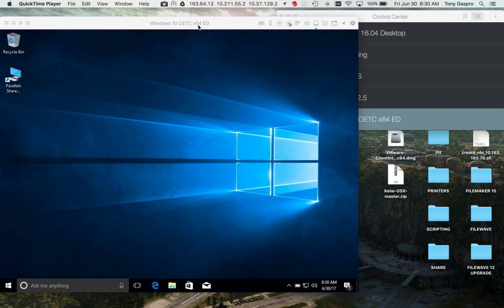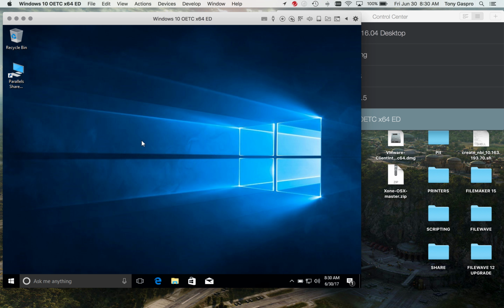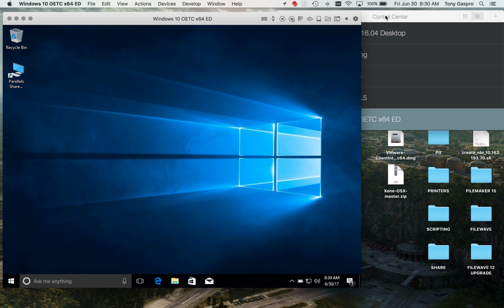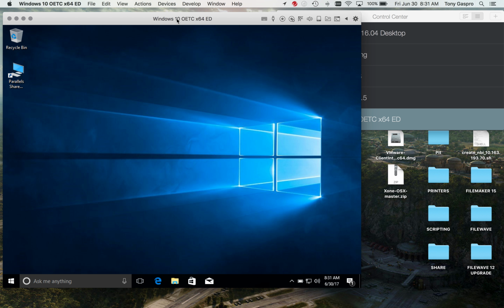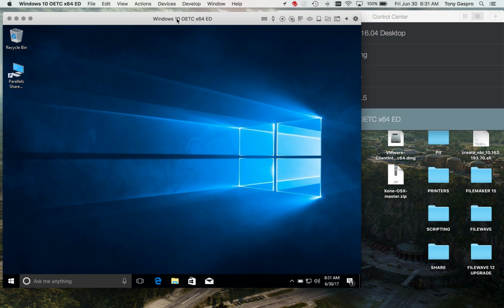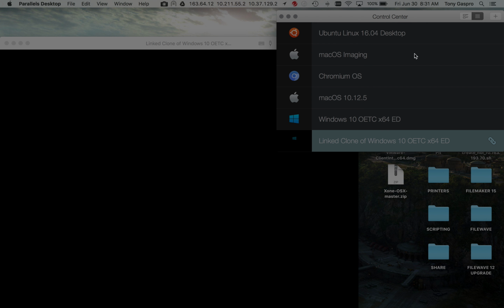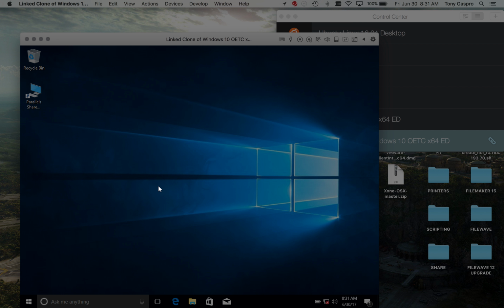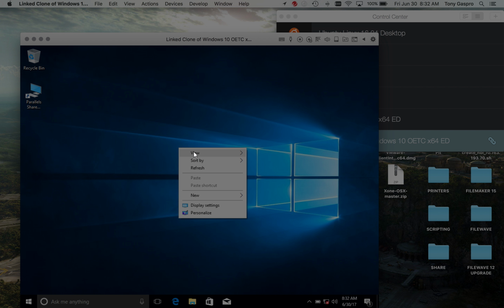Linked Clones in Parallels 11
Ghetto video about linked clones in parallels and how they work.